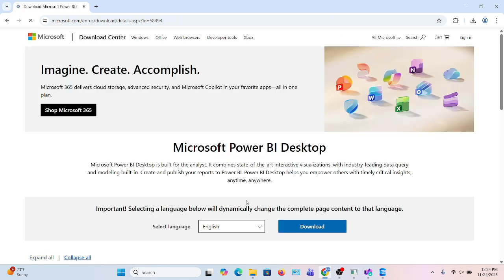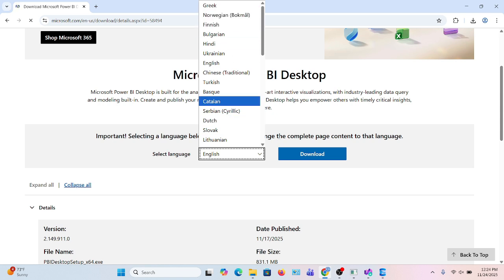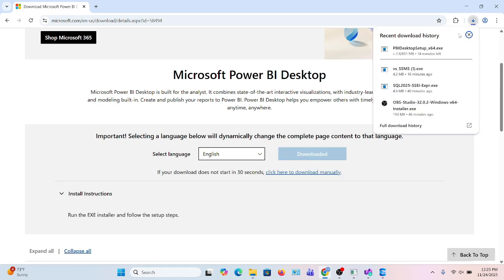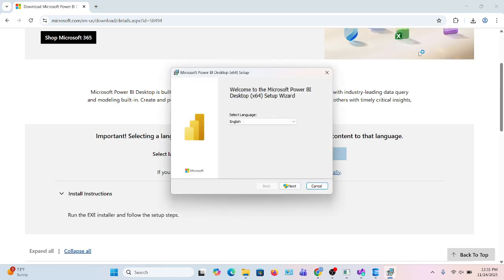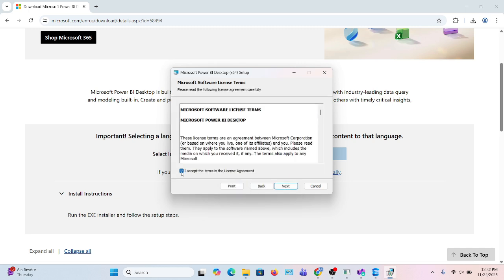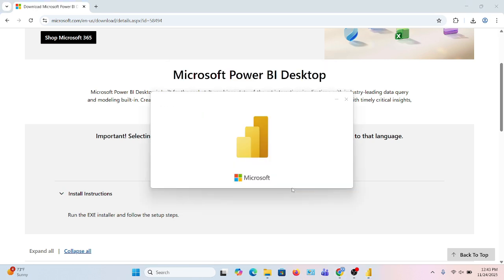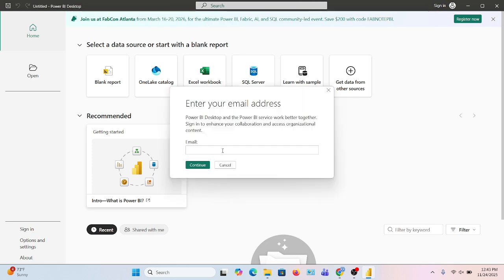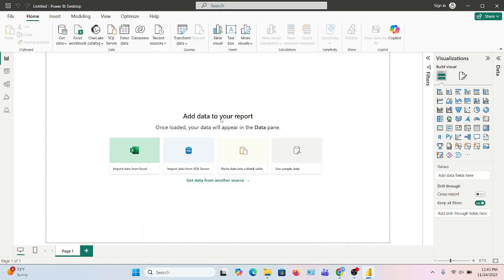How to Download Power BI Desktop in 2025 (FREE & Easy Guide!)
Want to learn Power BI fast?
In this quick and easy tutorial, I’ll show you how to download and install Power BI Desktop directly from the official Microsoft website — step by step!

Whether you're a beginner or upgrading your analytics skills, this guide will help you get started in minutes.

🔍 What You’ll Learn in This Video:

How to search and download Power BI Desktop from the official site

How to change the language before downloading

How to install Power BI Desktop quickly

How to start building dashboards & reports — for FREE

Perfect for beginners, students, and data professionals